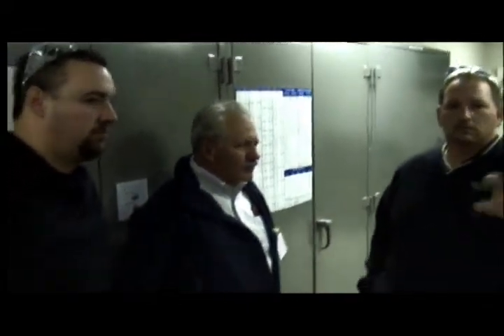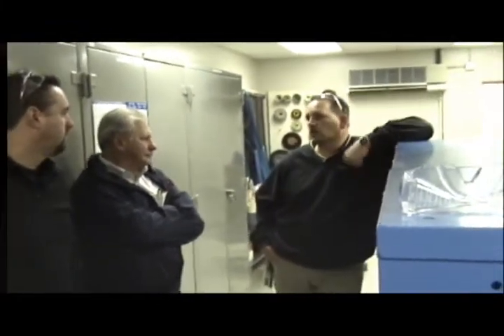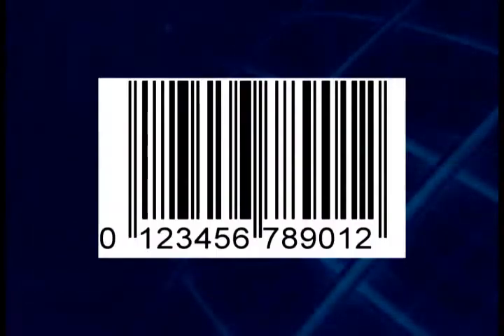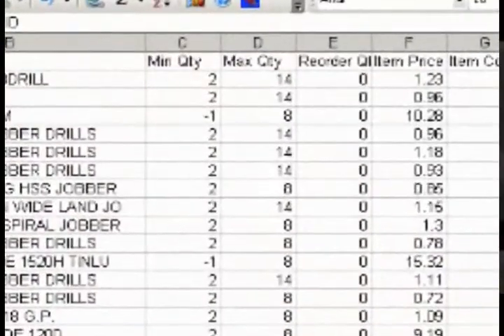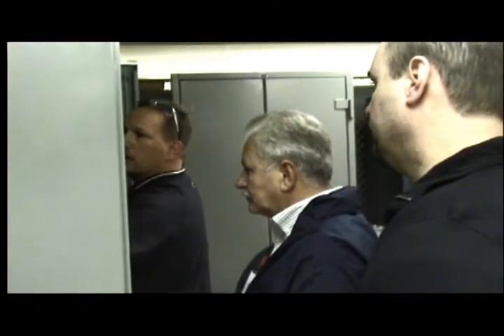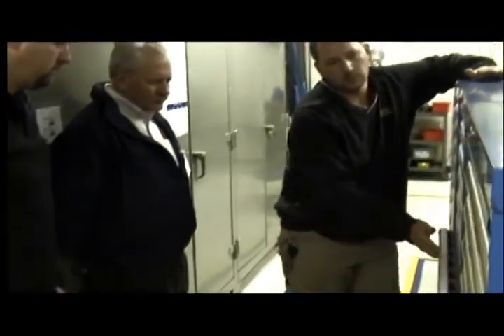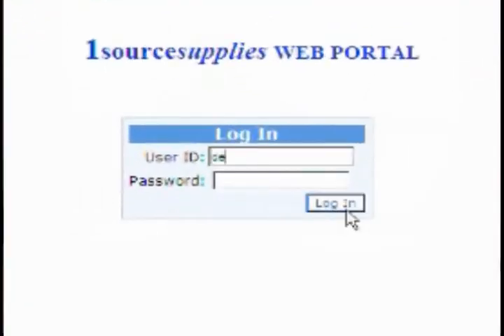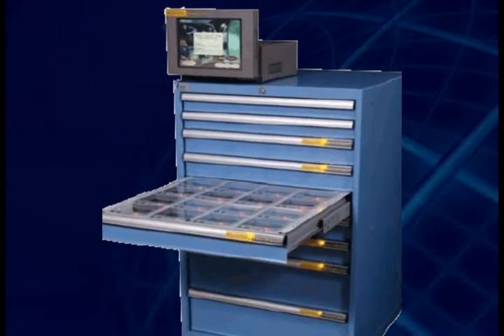MASTER 3 (720 X 480).wmv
1sourcesupplies uses  SaaS or software as a service to manage inventory off-site.
Cloud computing enables clients to know what it used and how much is needed to replinish their items at a customer location